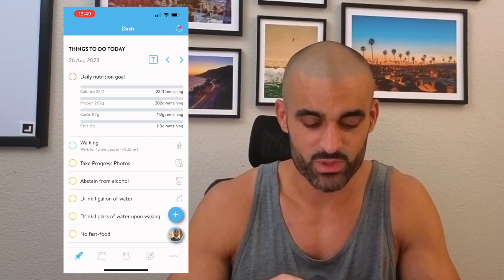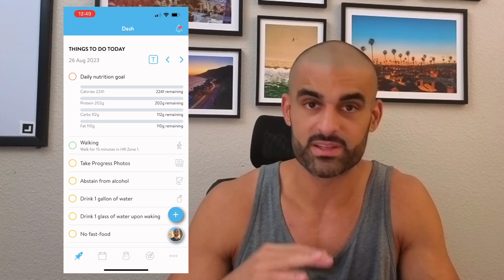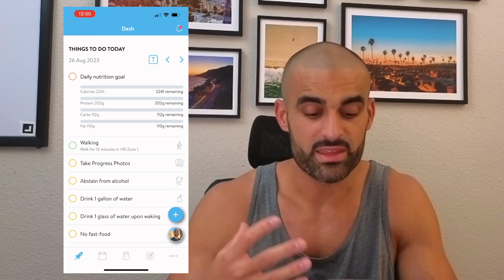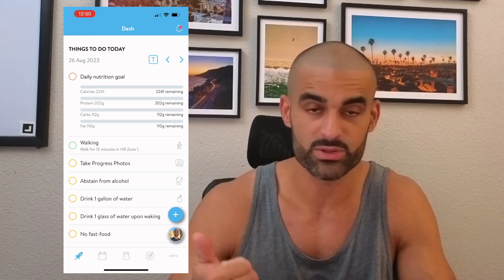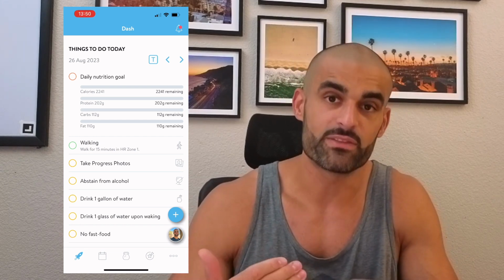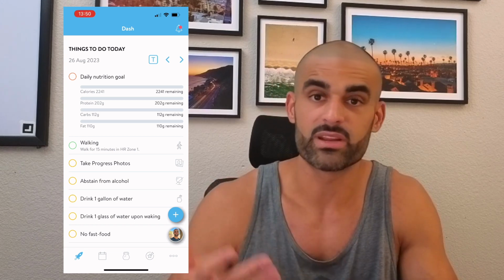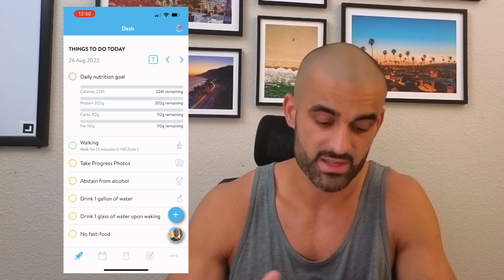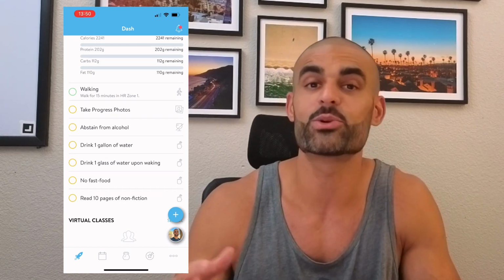Trainerize - Dashboard Overview + Adding Meals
This video walks you through what your Trainerize dashboard will look like once you've been onboarded and your nutrition goal + habits have been added to your account.